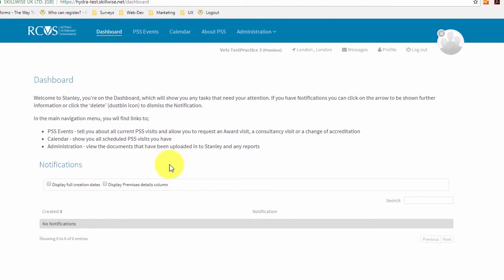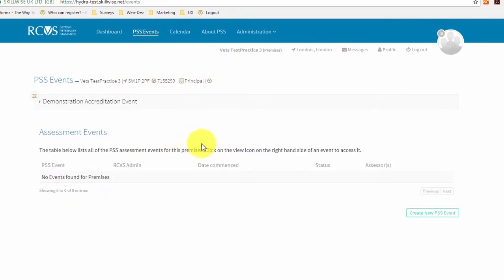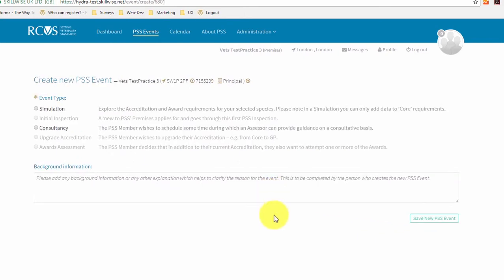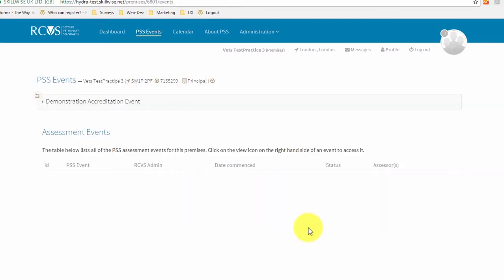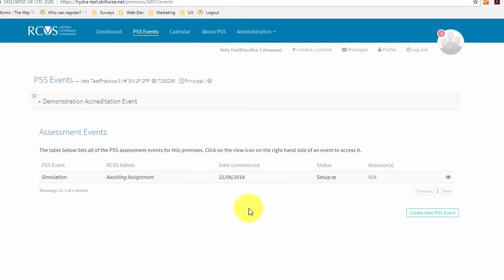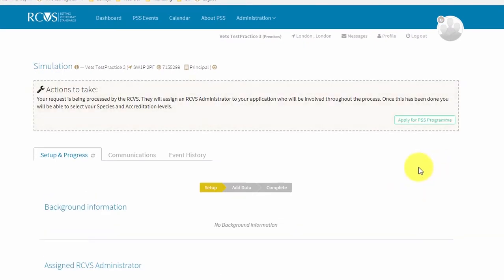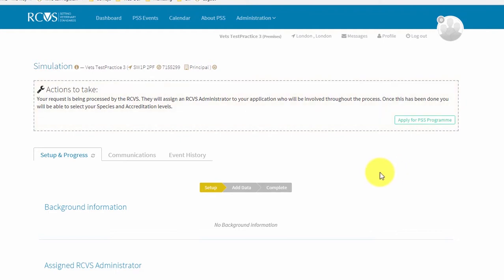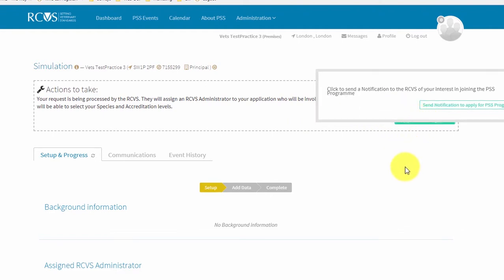Stanley - online PSS system - Applying to join PSS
Tutorial covering the initial application to join PSS stage of Stanley, the online administration and support system for the Practice Standards Scheme, through which the PSS awards assessment process is managed.